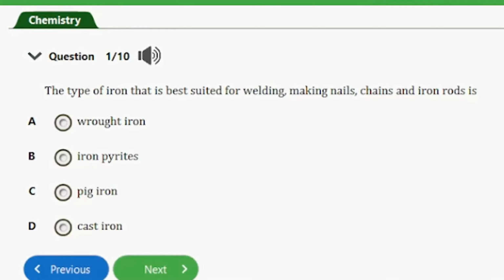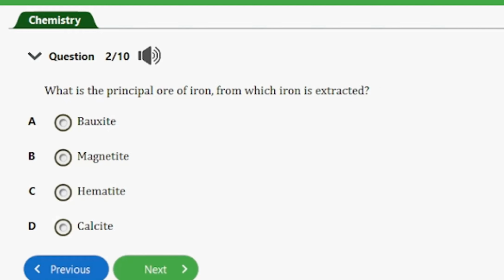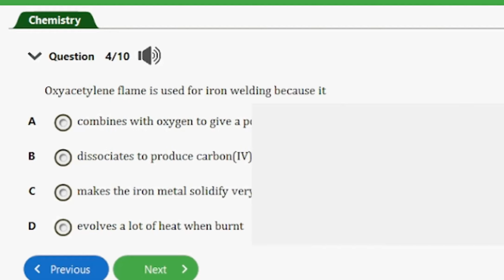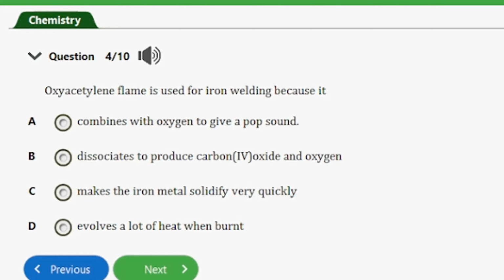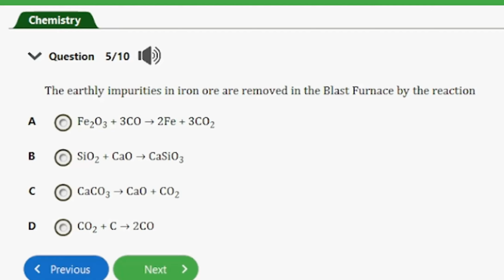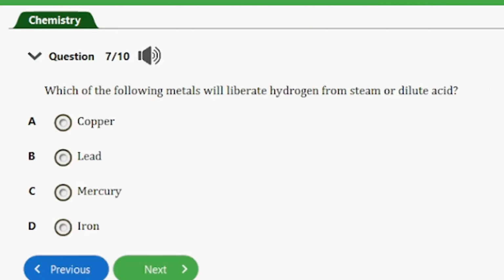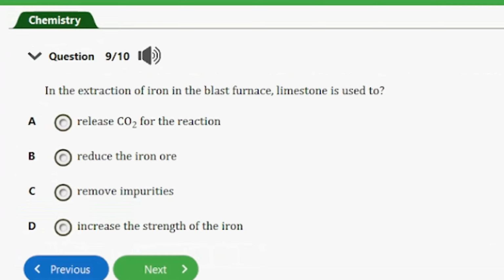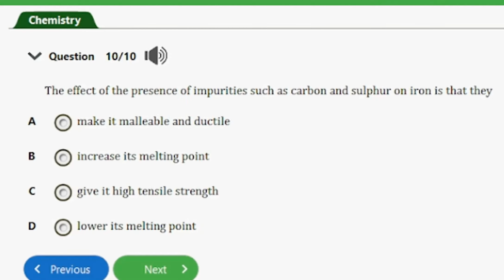JAMB Chemistry CBT Tutorial 2026 Questions On Iron (Top 10)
JAMB Chemistry Likely Questions And Answers On Iron

Iron is one of the basic problems in JAMB Chemistry.

In this JAMB chemistry tutorial video, I answered JAMB chemistry 10 questions on iron.

This video is a definite guide to smashing questions on iron in JAMB Chemistry.